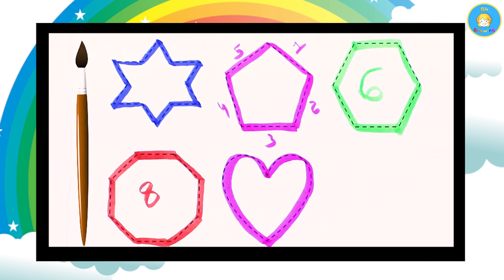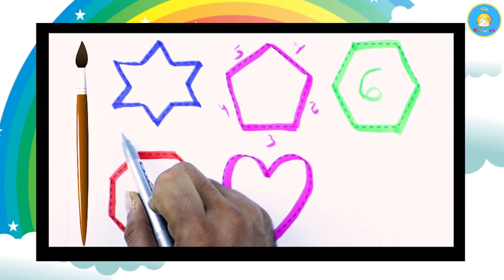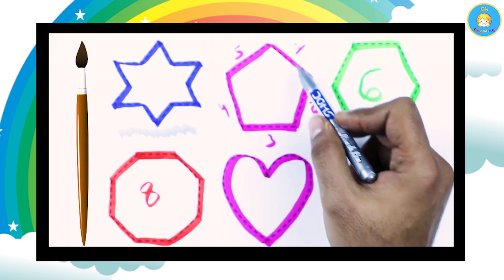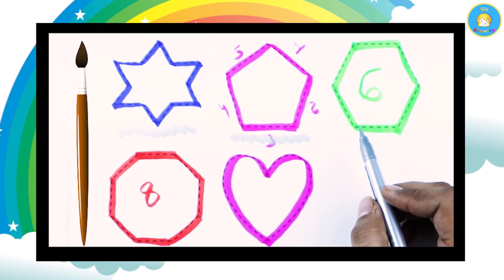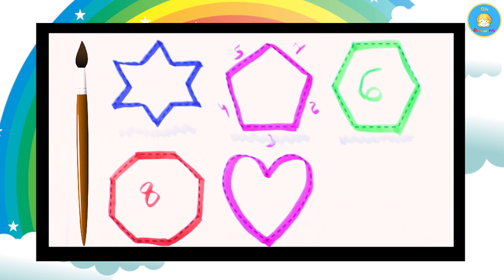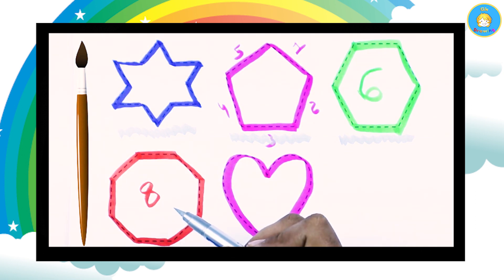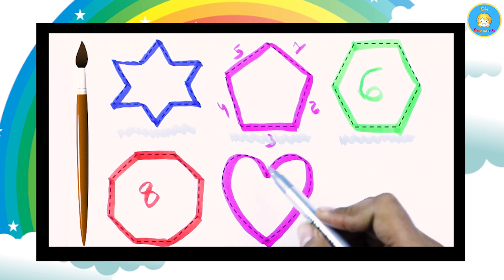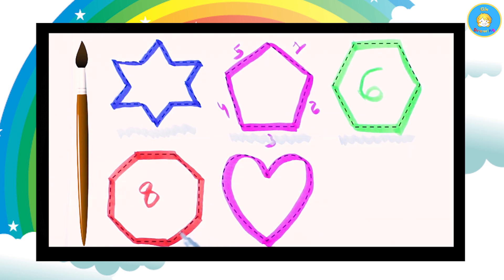Different shapes | geometric shapes | 2D Shapes | kids video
learn numbers
learn numbers
learn colors
123 counting
1234 song
12345
number songs
number 1-100
numbers for kid
12345 rhymes
12345 kids songs
123 counting for kids
123 counting song
shape video
Geometry learn
geometry shape
geometry shape name

Hello Friends,
We provide Videos for children in very simple way.